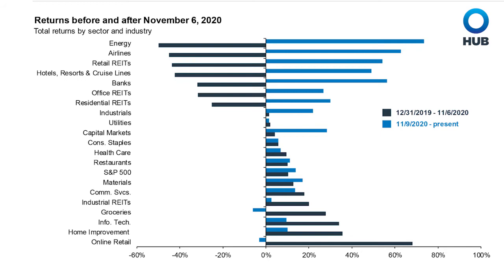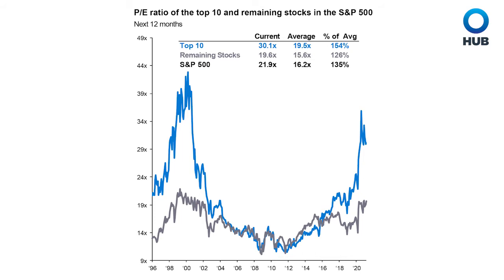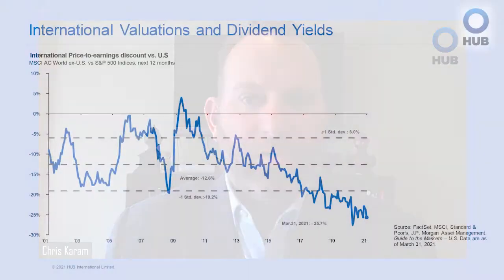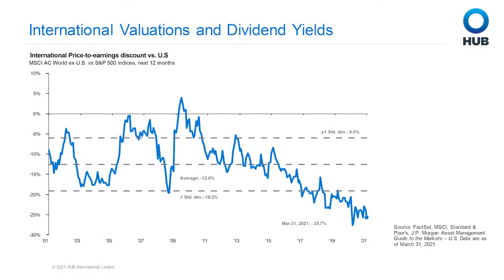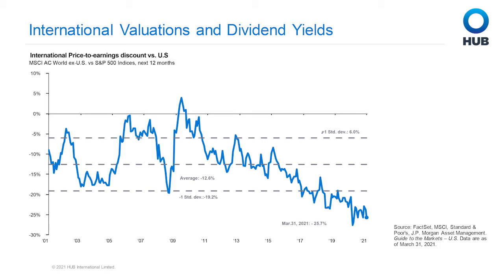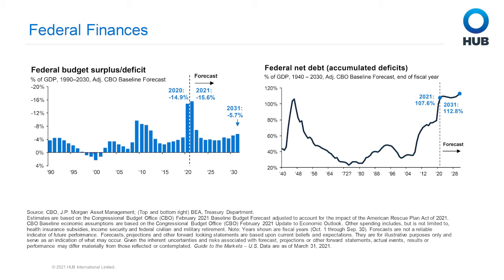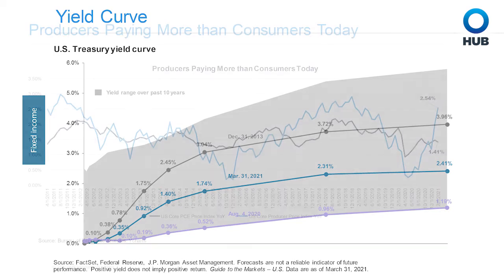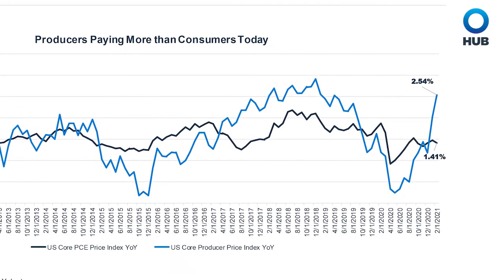2021 Q2 Economic Update: A Shot in the Arm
Watch our quarterly economic update of 2021 Q2 for a breakdown of market performance in the past quarter, an analysis of ongoing trends, and insights into what may lie ahead.